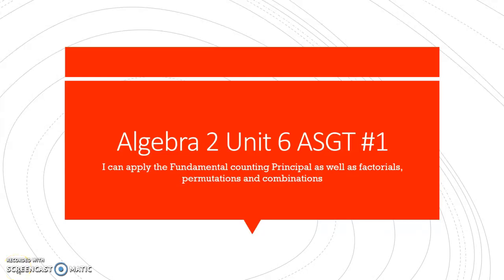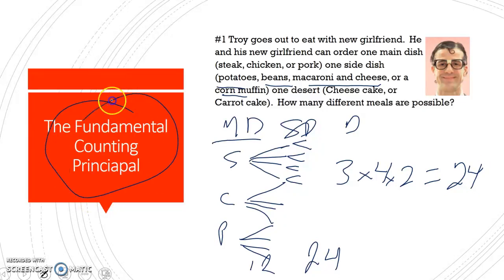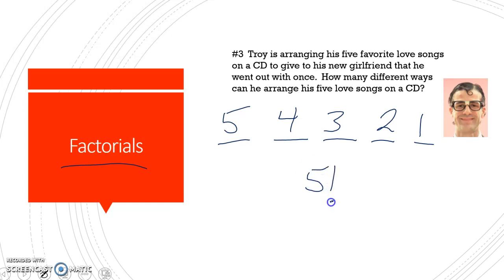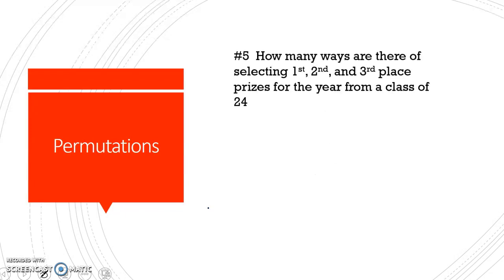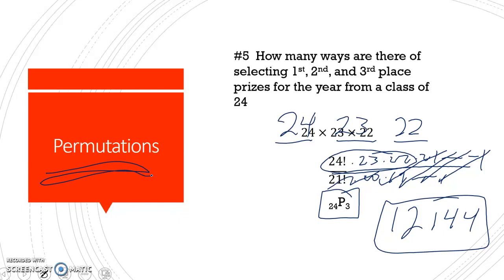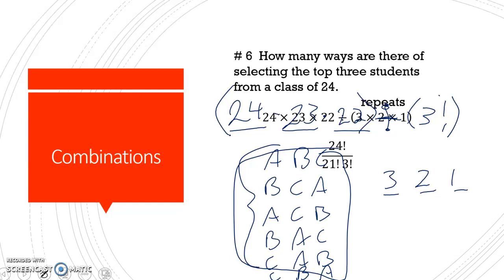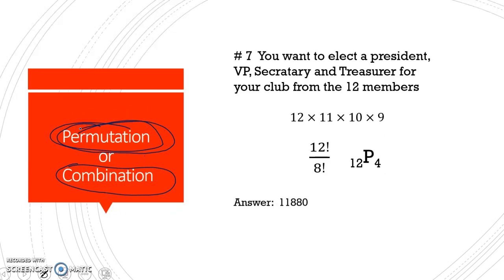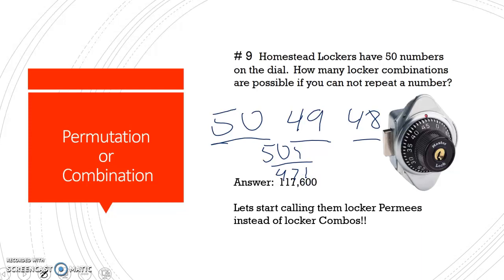Alg 2 Unit 6 ASGT #1